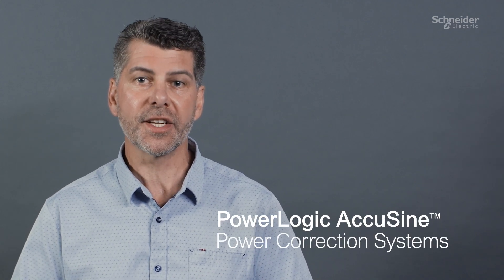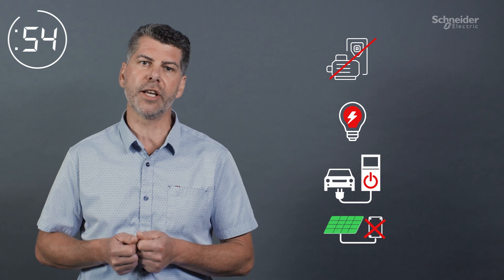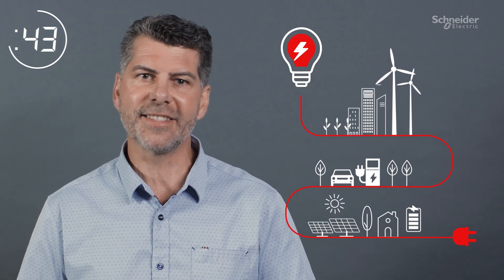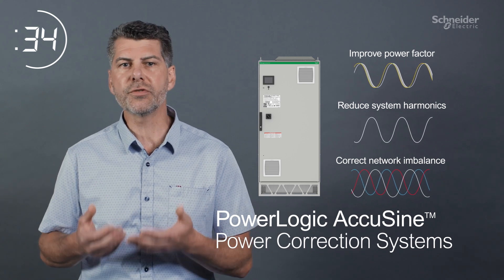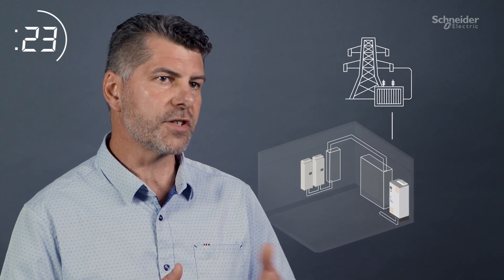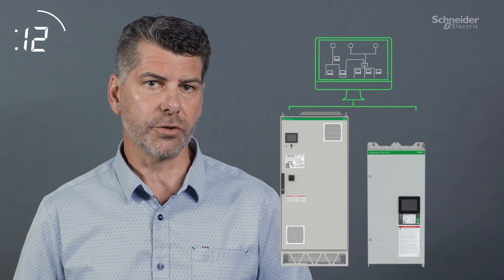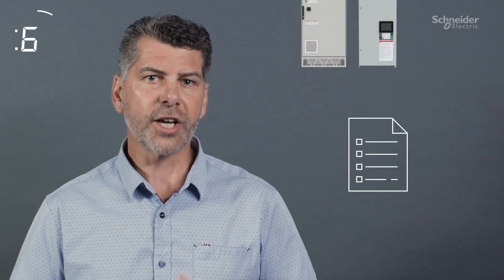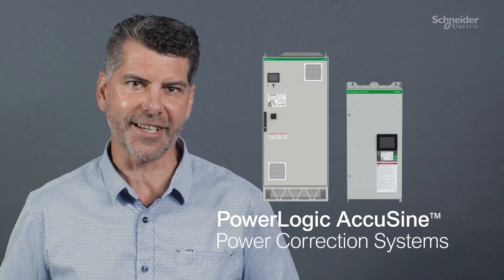Discover PowerLogic AccuSineTM Power Correction Systems | Schneider Electric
Discover how PowerLogic AccuSineTM Power Correction Systems can support your electrical network with loads such as LED lighting, EV chargers and other nonlinear loads that produce harmonics leading to equipment failures and noncompliance to local grid codes.

PowerLogic AccuSineTM advanced technology improves power factor, mitigates harmonics, and corrects network imbalances. Advanced AccuSineTM firmware enables PCS Plus and PCSn to work in tandem, which ensures smaller footprint and lower cost of ownership.

See how easy it is to monitor and troubleshoot remotely with EcoStruxureTM Power Monitoring Expert. Optimize your power system today with this comprehensive solution.

👋 GET TO KNOW US BETTER